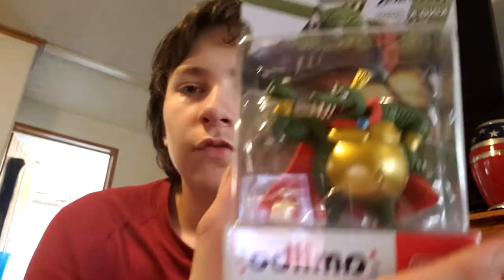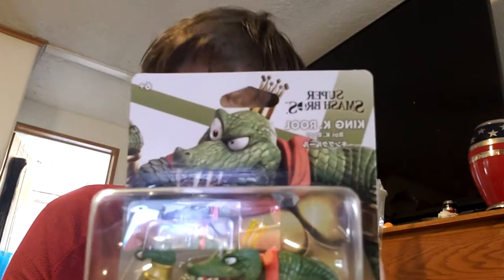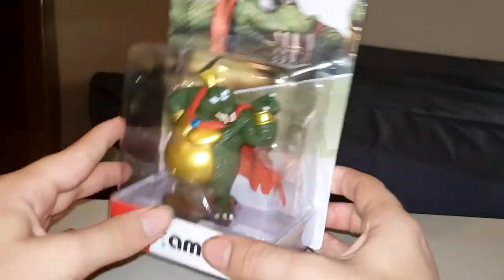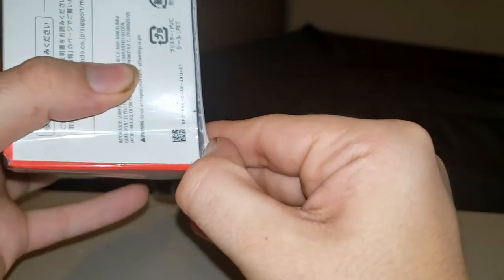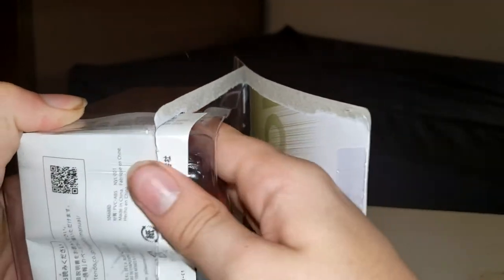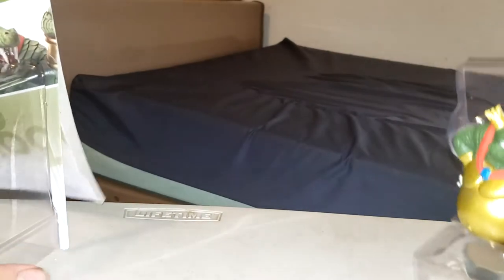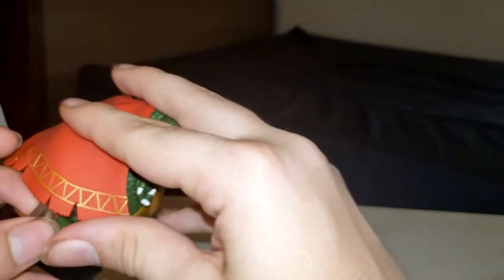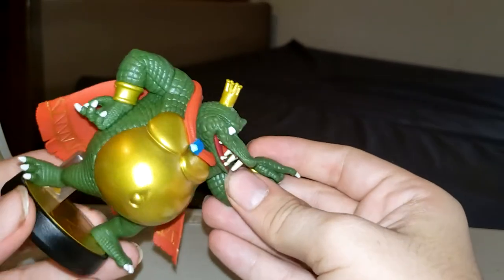King K. Rool super smash bros amiibo unboxing| amiibo unboxing episode 2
Second episode of amiibo unboxing.